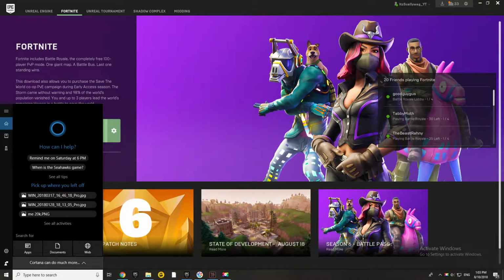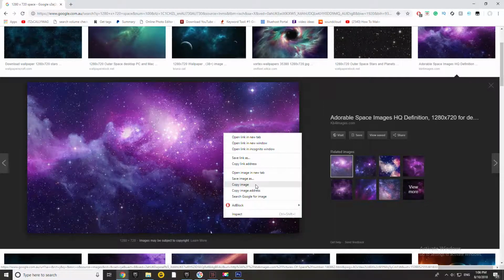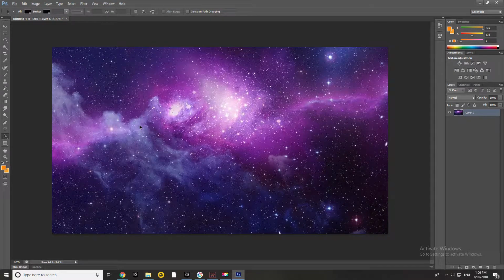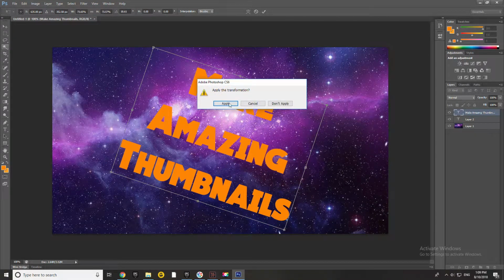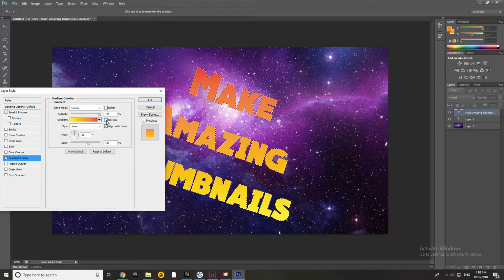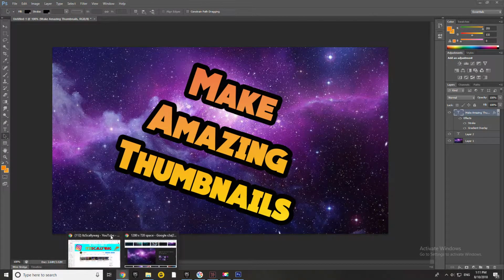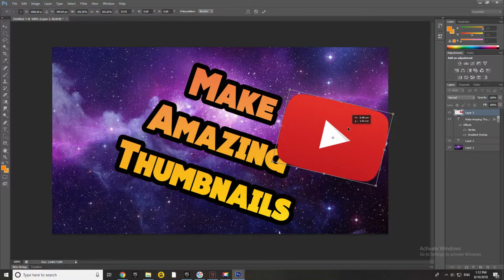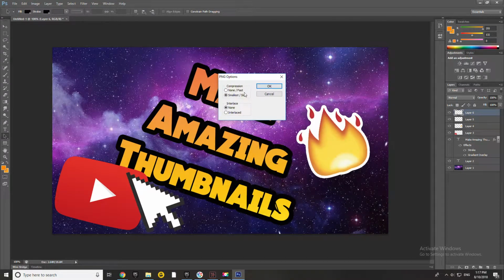How to make EPIC THUMBNAILS on YouTube in 2019!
▶ Suggestions in comments!!!
ITZSCALLYWAG IS A CHANNEL ABOUT GAMING AND VLOGS (AND GROWTH ON yt TUTORIALS)